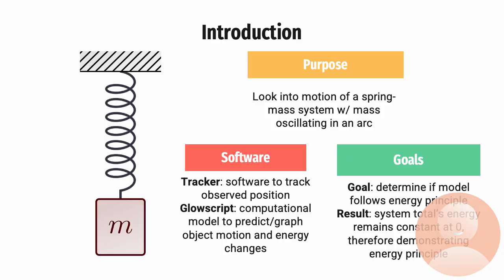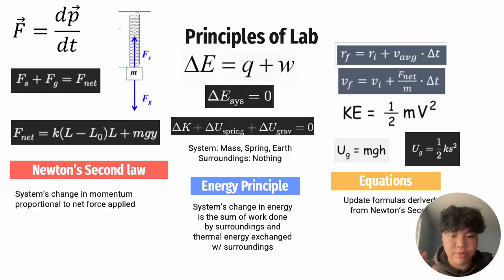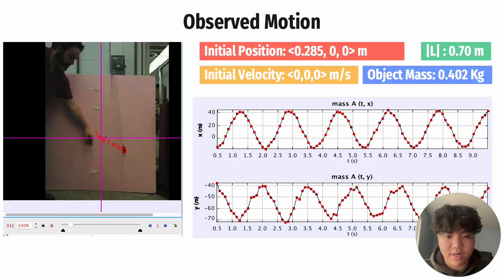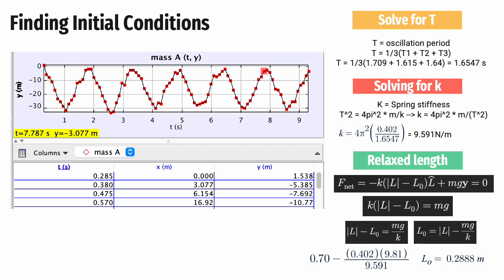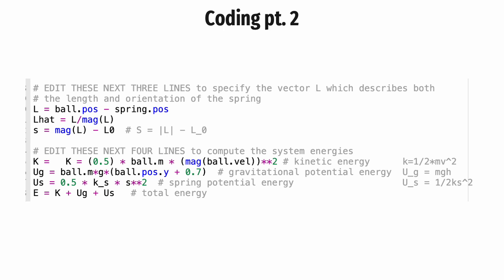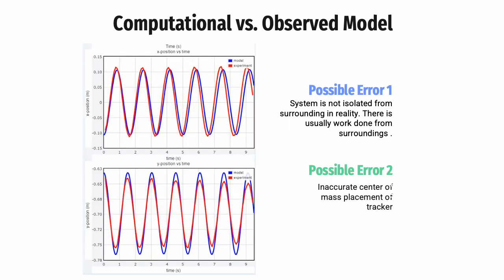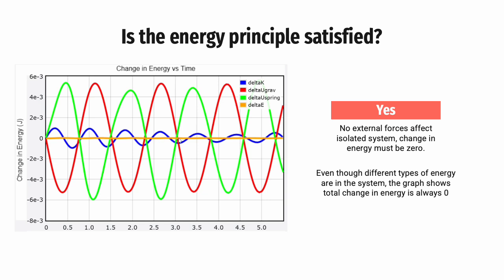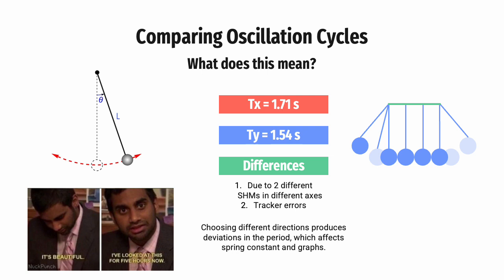PHYS 2211 Lab 4: Oscillations - Edison Hong